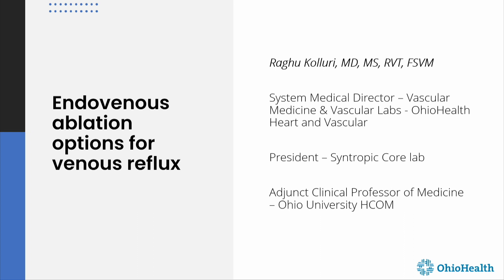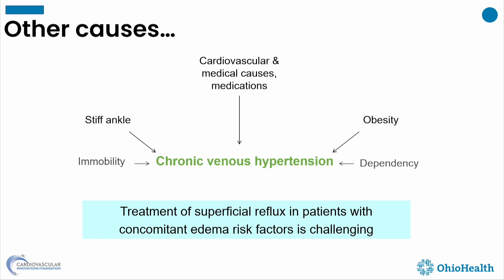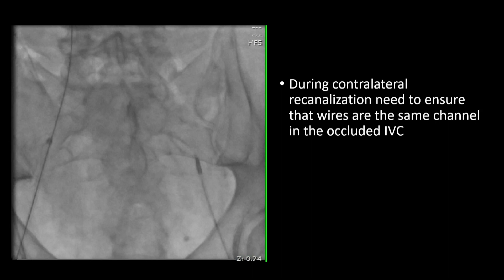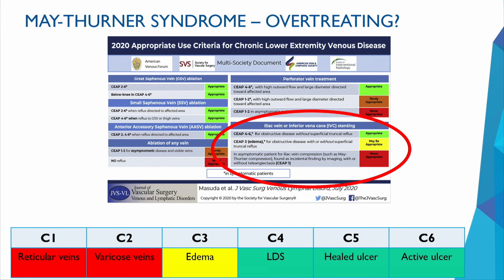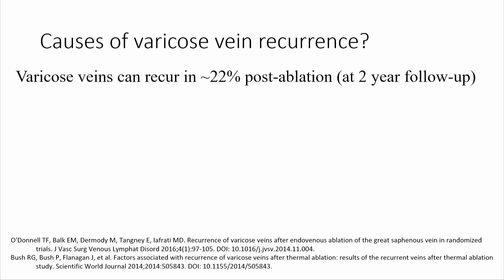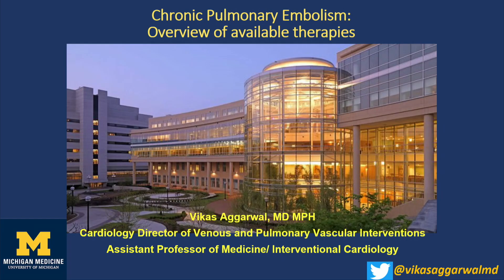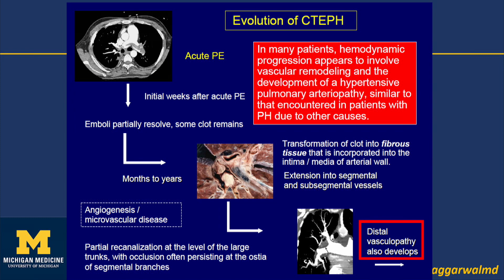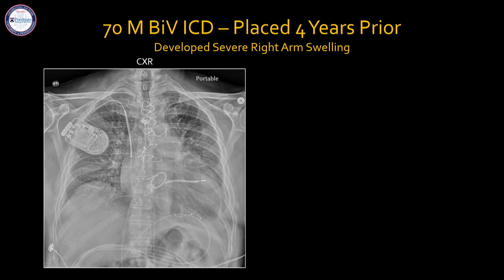Acute and Chronic Venous Disease States Case Based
0:00:00 – Endovenous Ablation Options for Venous Reflux (Raghu Kolluri, MD)
0:13:04 -Interventions in Chronic Deep Vein Thrombosis (Mahmood Razavi, MD)
0:22:18 – May Thurner Syndrome: Are We Overtreating? (Karem Harth, MD)
0:34:45 – The Recurring Varicose Veins (Robert Attaran, MD)
0:41:26 - (audio only) Is the Catheter Ruling PERT? (Matt Cavender, MD)
0:51:20 - Treatment Dillemas in CTEPH – New Frontier (Vikas Aggarwal, MD)
1:04:49 - Recannalization of EP Device Implants: Tools & Techniques (Jay Giri, MD)

Presentation recorded at CVI 2022. CVI 2022 was hosted by Cardiovascular Innovations Foundation on July 21-23, 2022 in Denver, CO. View more education and details on upcoming meetings at cvinnovations.org